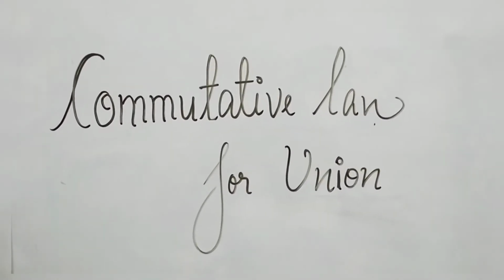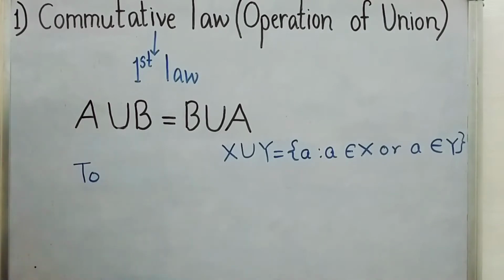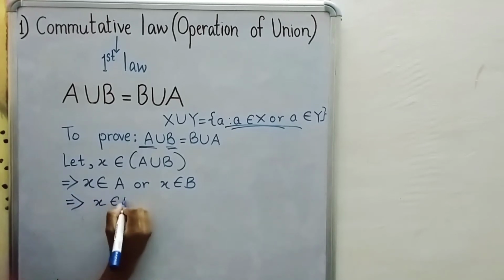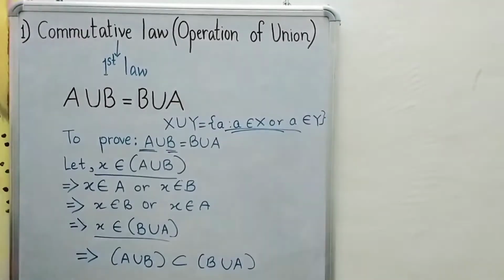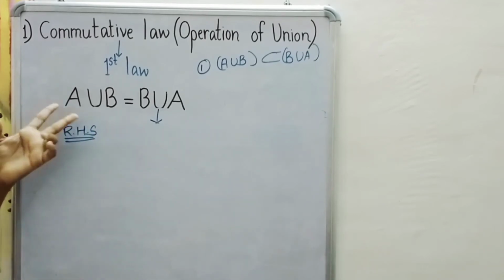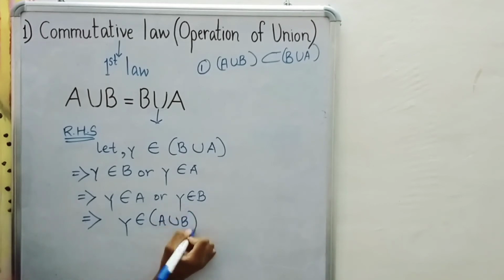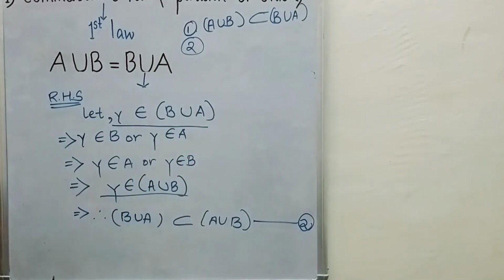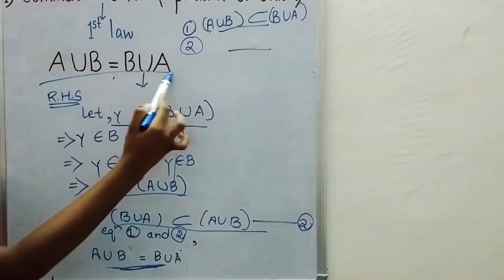Commutative Law# of Union of Sets#class10#maths#cbse#ncert#